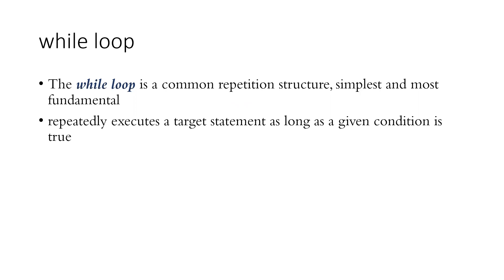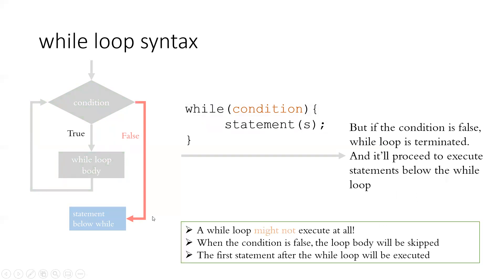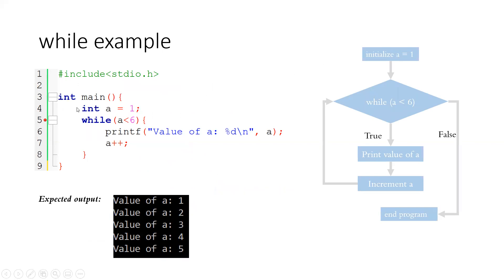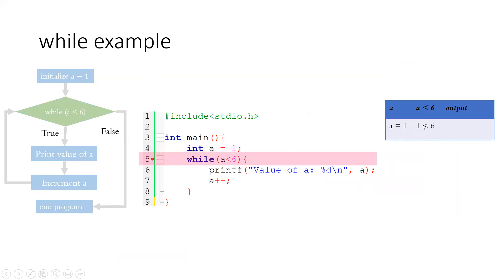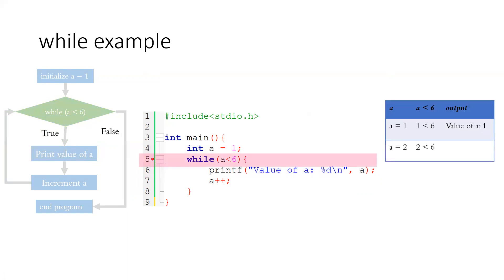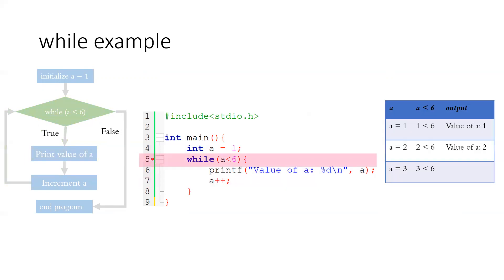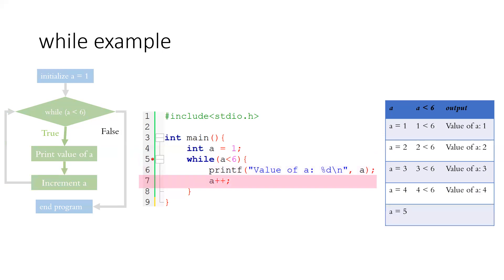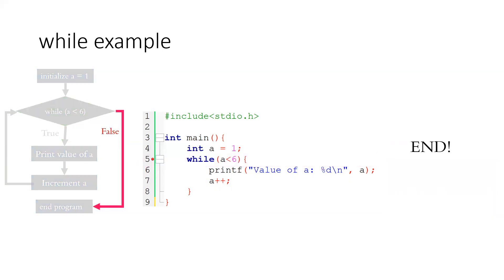while loops in C